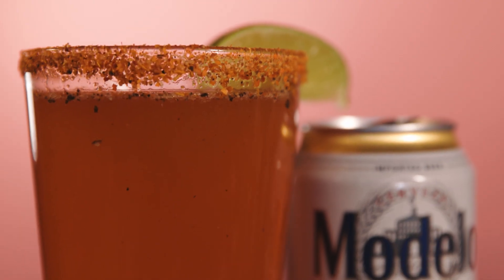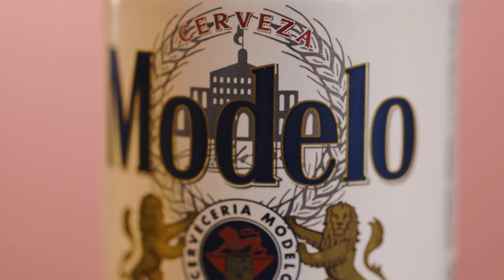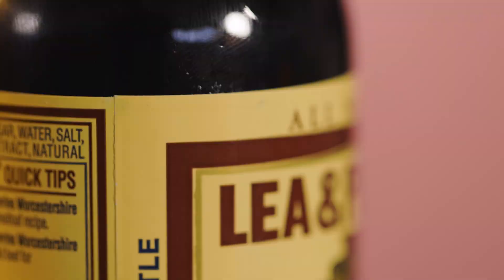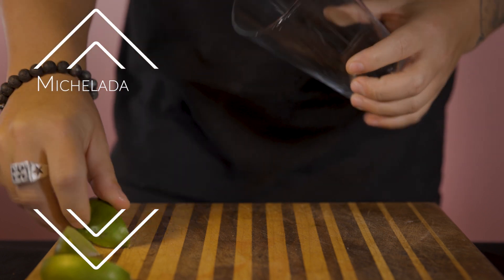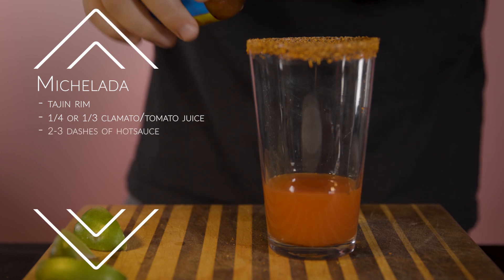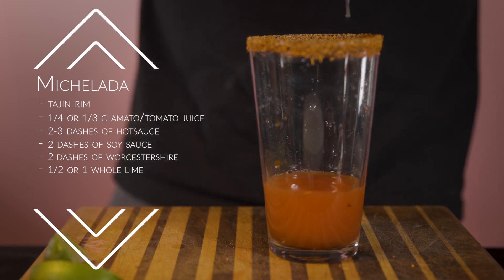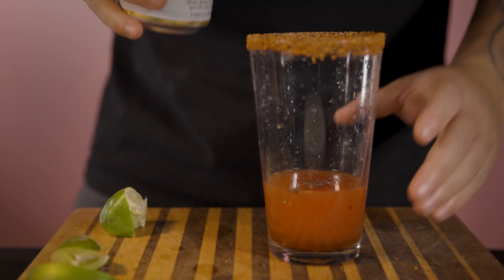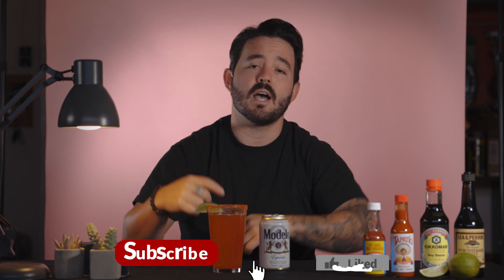Sweet, Savory and Spicy...The best Michelada recipe.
Thanks for checking out the very first episode of Burnt. Have a Michelada recipe you'd like to share? leave it in the comments below, let's get it featured!

- Pint Glass
- Your favorite Mexican lager
- Tomato/Clamato juice
- A hot sauce of your choosing
- Soy Sauce
- Worcestershire
- Limes
- Salt & Pepper

Michelada Recipe
- Rim your pint glass with tajin, then build the cocktail directly in the glass.
- (ice optional)
- Fill a pint glass with 1/4 or 1/3  clamato/lime juice
- 2-3 dashes of hot sauce
-2 dashes of soy sauce
-2 dashes of Worcestershire
- 1/2 or 1 whole lime
- Salt & pepper
Play with the ingredients and flavor to your preference.

Chelada Can
- Squeeze lime onto the top, cover with tajin
- add dashes of hot sauce and crack it open!

Pizza Oven
Ooni Karu 12inch

Canon r5
Pocket 4k

Lenses
Canon EF 24-70mm
Canon EF 100mm Macro
Canon RF 85mm Macro

Drone
DJI Mavic 2 pro

Tripod/Gimbal/Sliders
DJI RS2 Gimbal
Benro Tripod
Edelkrone Slider V2
Edelkrone Head one

Audio
Camera Shotgun Mic
Boom Mic
Zoom h6 recorder

Lights
Astra Lite Panels